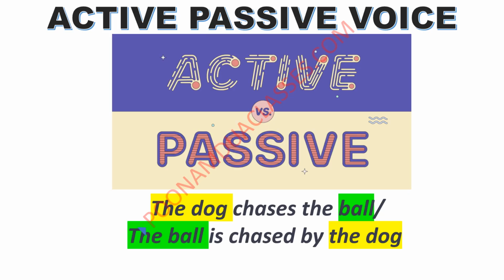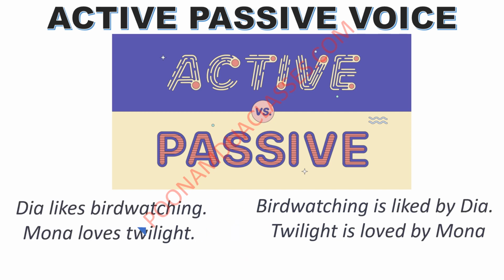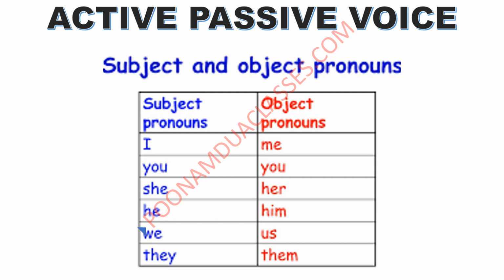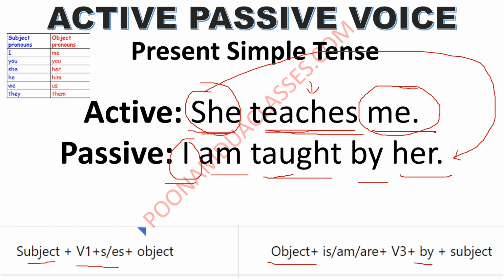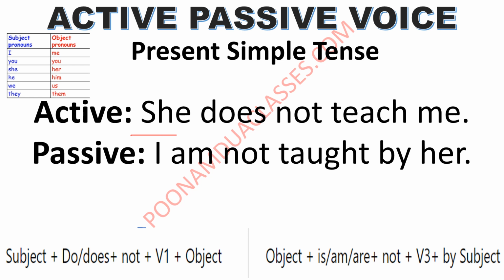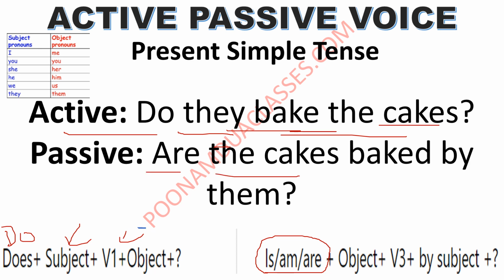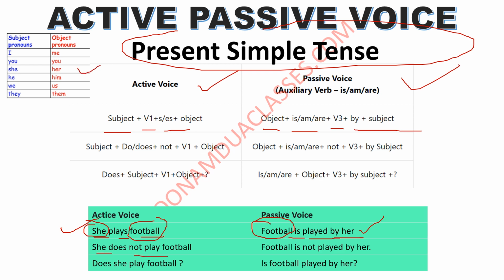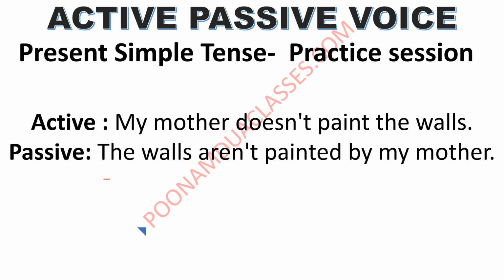Lecture 1 Active & Passive Voice for Beginners Part - 1 By Poonam Dua Present Simple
In this video I have covered important Active and Passive Voice Questions and Answers for Competitive Exams, which are frequently asked. You will get many important and latest questions related to Active and Passive. Let's  learn all the rules and start solving the English Question for better practice.

playlist of all Active passive training Modules

Active and Passive Voice Trick | Active Voice and Passive Voice in English Grammar | DSSSB, RRB cuet